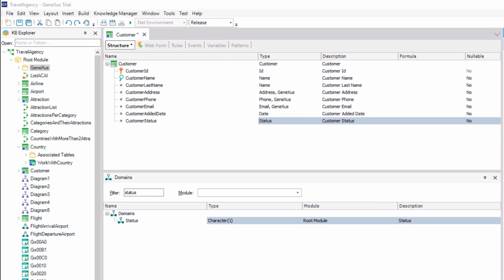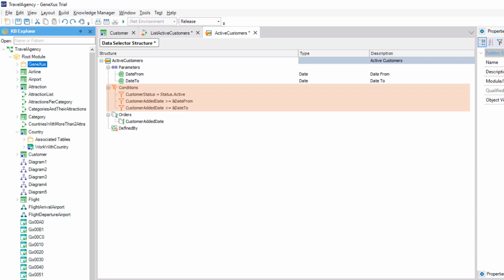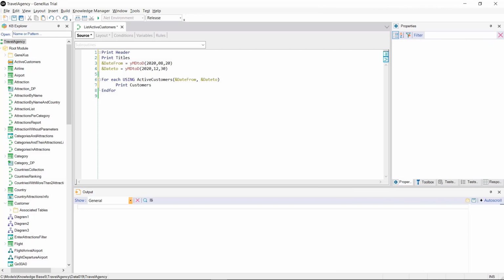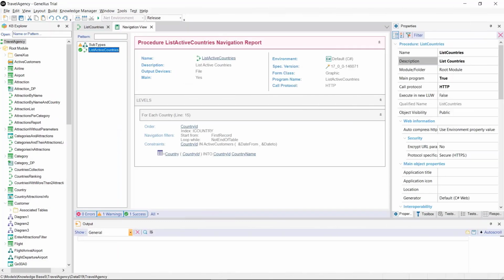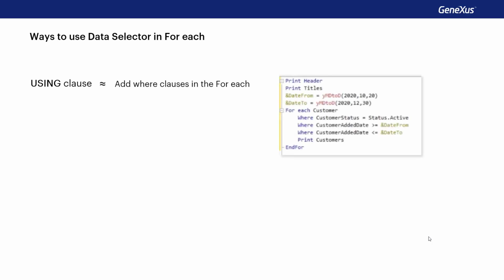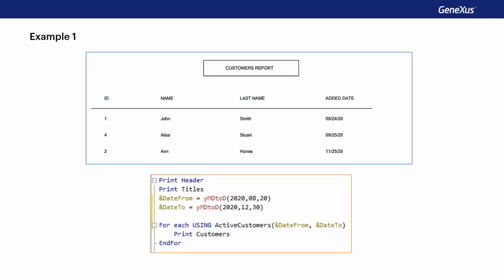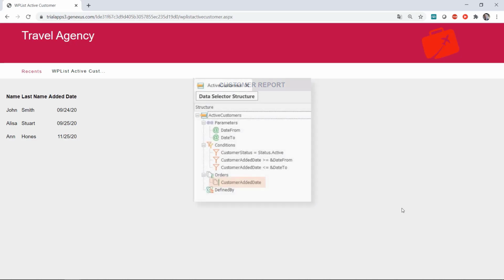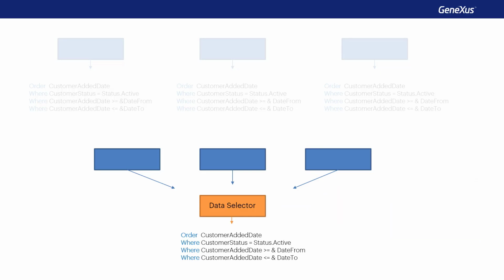Data Selectors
How to avoid rewriting the same orders and filter conditions over and over again for different data queries.